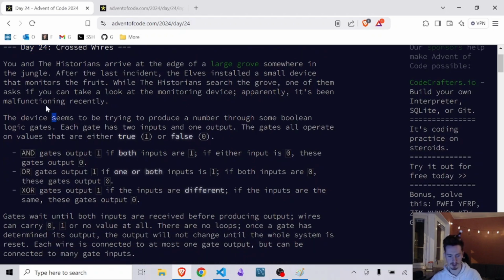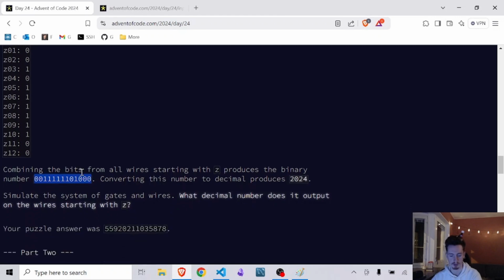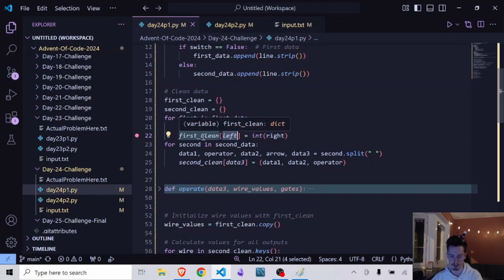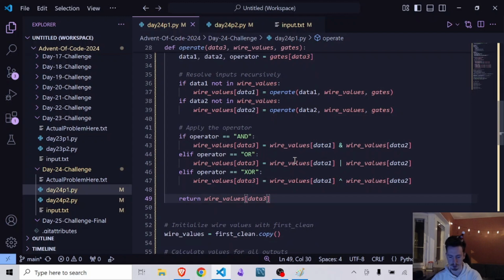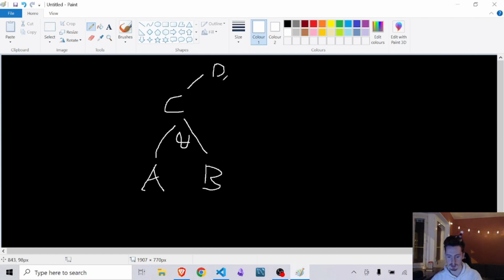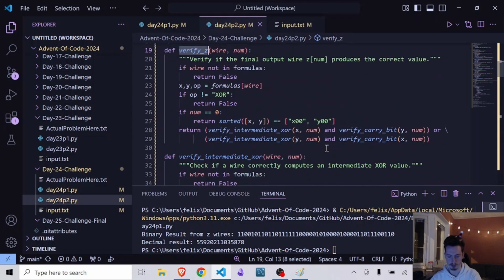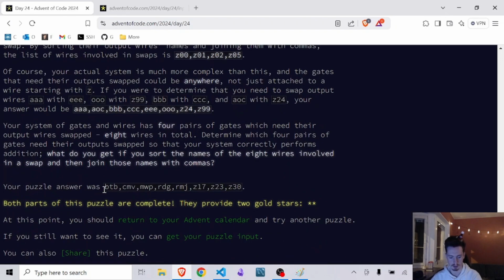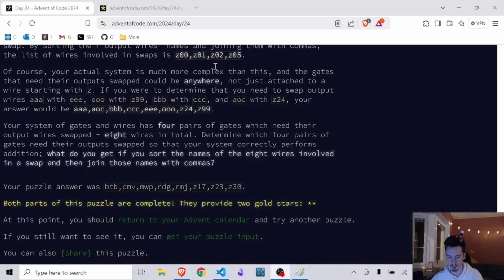Advent Of Code Day 24 Crossed Wires, Walkthrough & Time Complexity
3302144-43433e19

0:00 Explaining the problem
2:46 Part 1 Code
8:00 Part 2 Explanation
11:26 Part 2 Code
13:22 Part 1 Time Complexity
14:08 Part 2 Time Complexity
15:16 Leaderboard